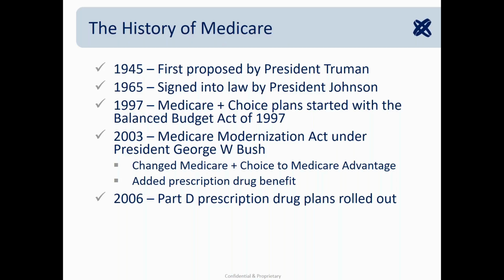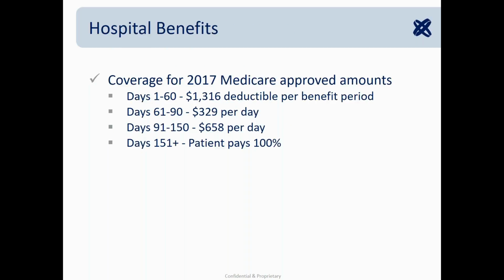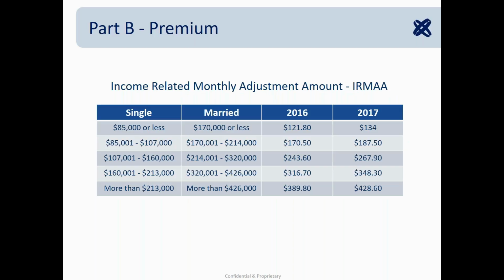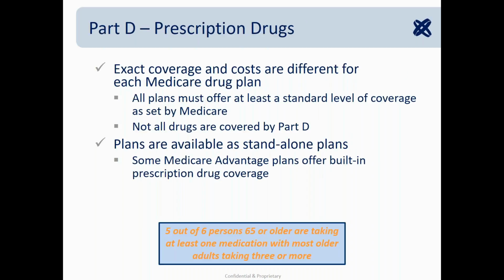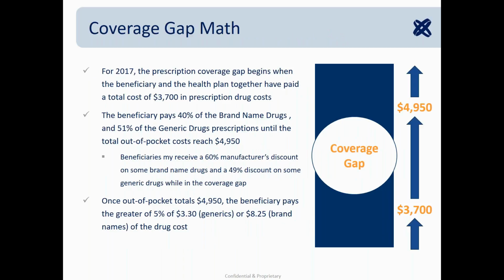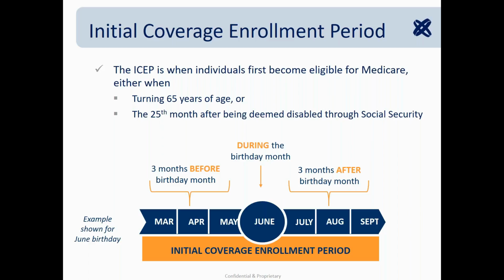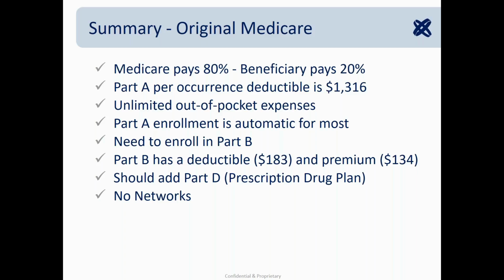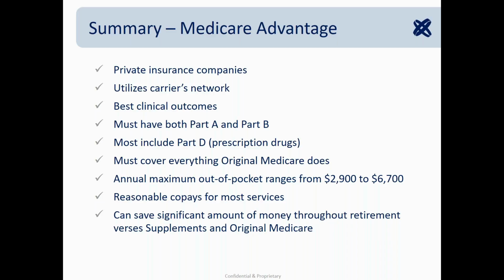The ABCDs of Medicare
Get the insights of all Medicare plans, including Part A, B, C, D and more.